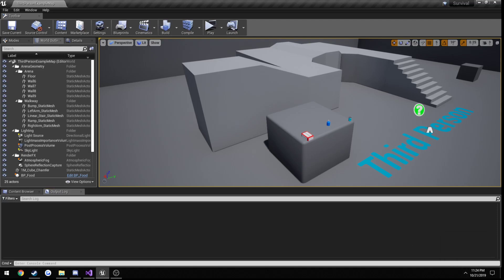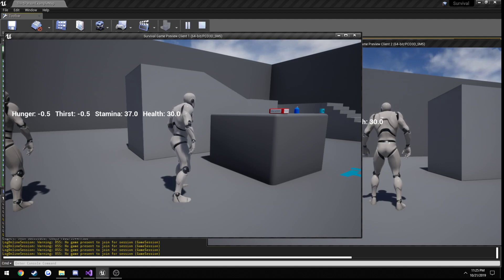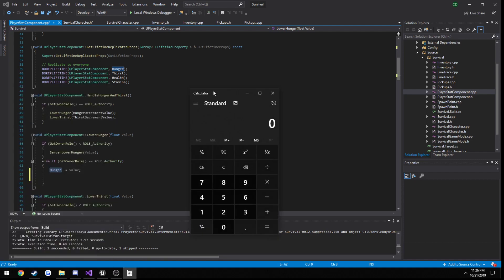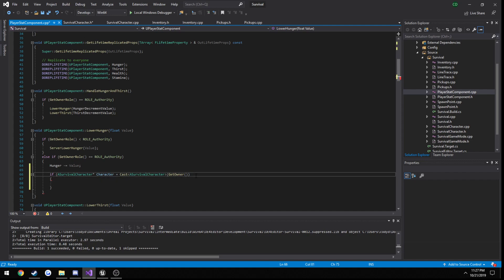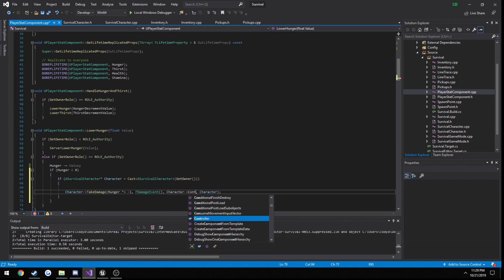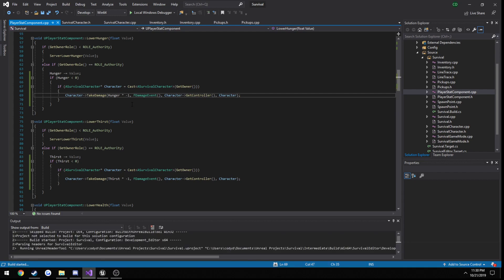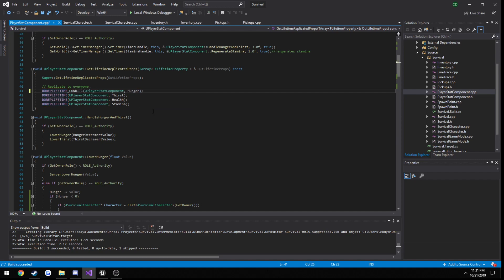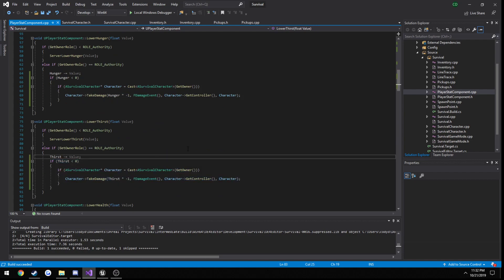Unreal Engine C++ Multiplayer Survival Series #15: "Take Damage From Hunger/Thirst"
: In this video we will simply add the feature to take damage from our hunger and/or thirst being below 0 which will make finding food/water an important factor in our tutorial game. The more hungry and thirsty you are, the faster you will lose health.